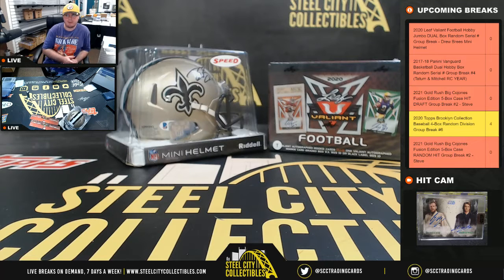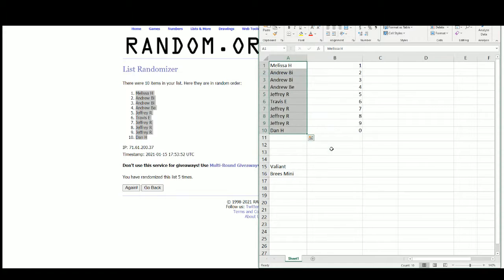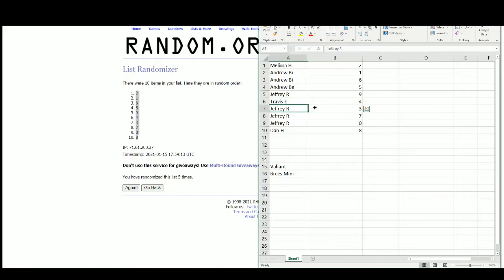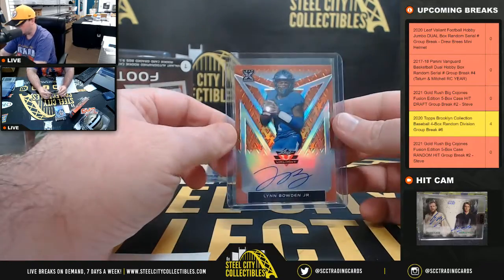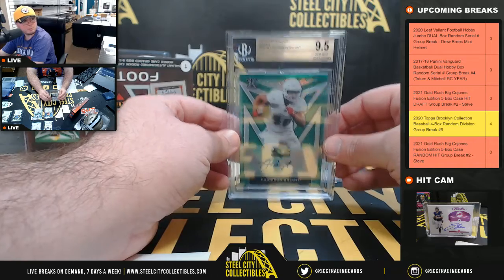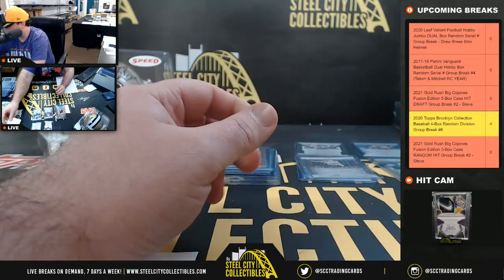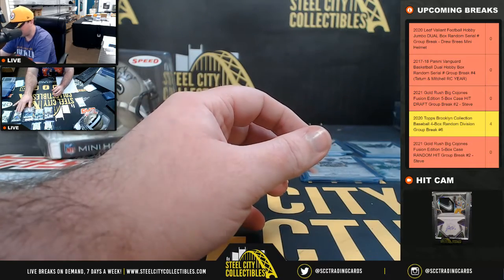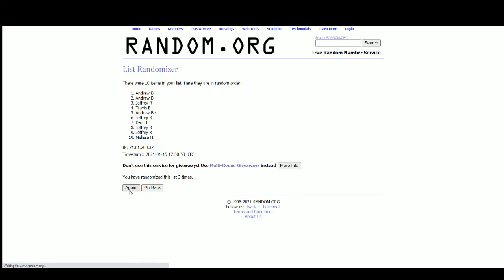2020 Leaf Valiant Football Hobby Jumbo DUAL Box Random Serial # Group Break - Drew Brees Mini Helmet